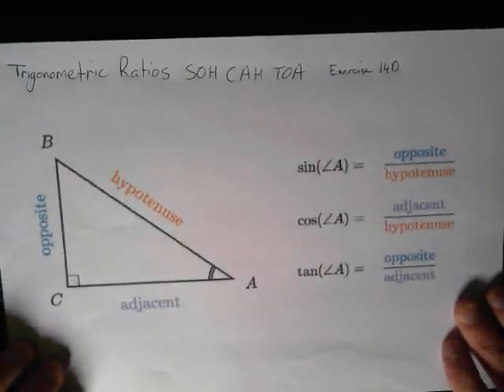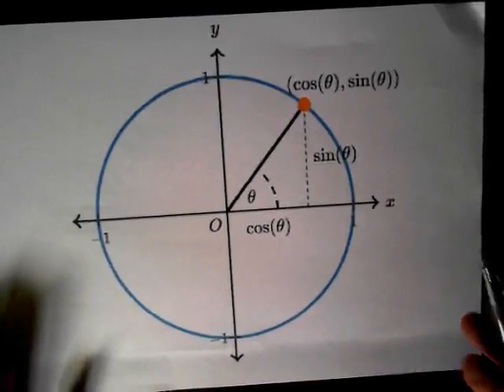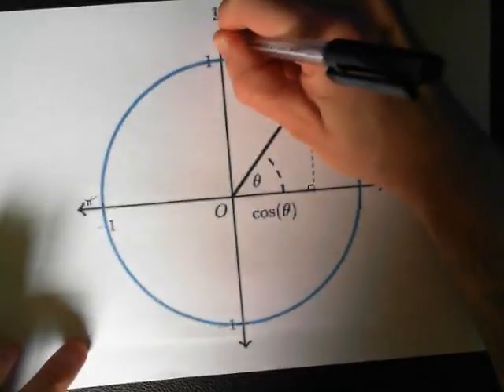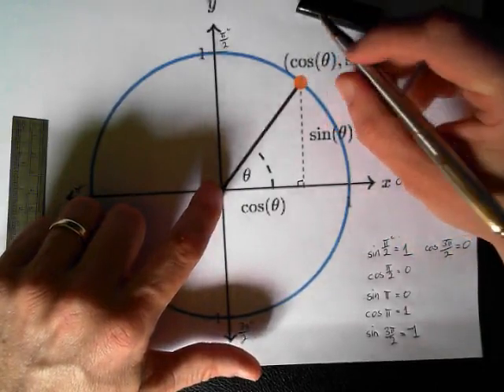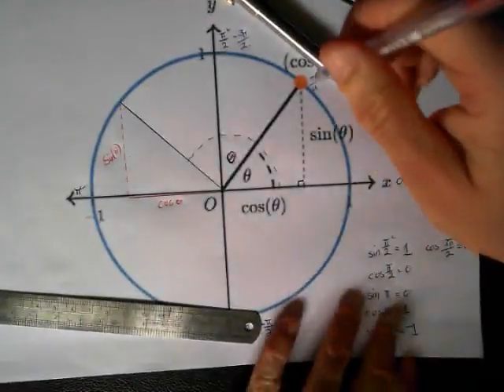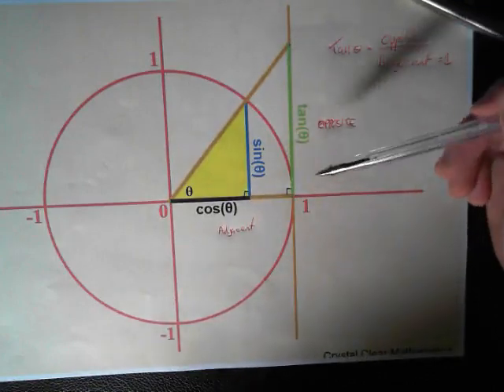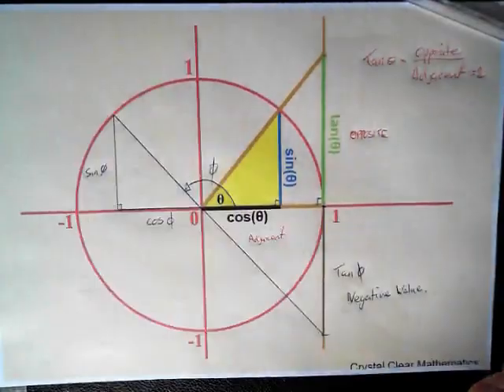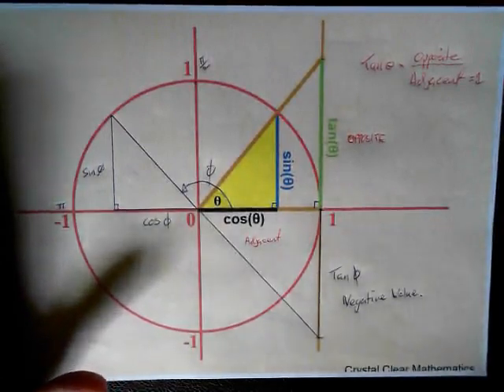Defining circular functions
Unit 2 Mathematical Methods